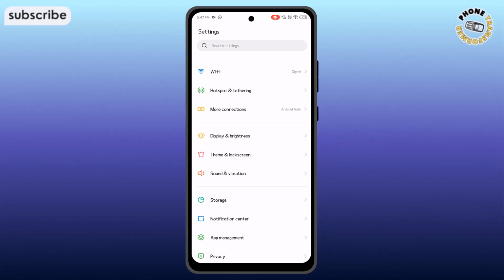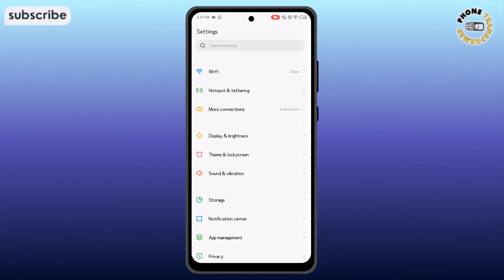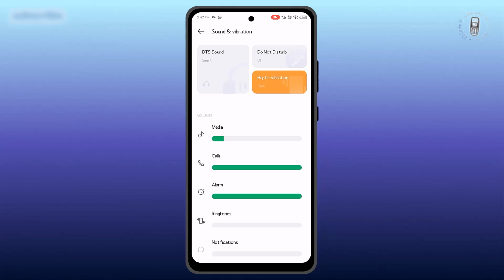How to Customize Notification Sound on Android | Personalize Your Alerts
📝 Learn how to customize notification sound on Android to give your device a personal touch and make your alerts more recognizable. This guide walks you through the simple steps to change your alert tones directly from your phone's settings menu. Staying organized is easier when you can differentiate between sounds for messages, emails, and other notifications. By the end of this tutorial, you'll be able to select a unique tone that helps you identify alerts without looking at your screen. Follow along to transform your phone's audio experience and make it truly yours.

⏱️ -- TIMESTAMPS --
0:00 - Introduction to Customizing Notification Sounds
0:15 - Step 1: Open the Settings App
0:29 - Step 2: Navigate to Sound & Vibration
0:45 - Step 3: Tap on Notification Sound
1:00 - Step 4: Browse and Select Your New Tone